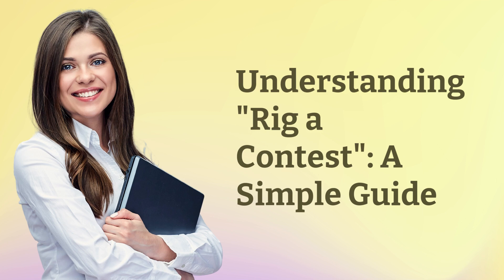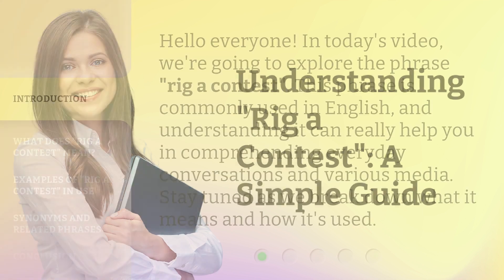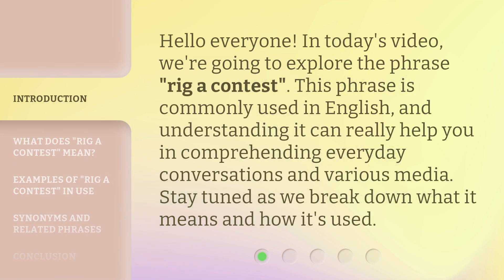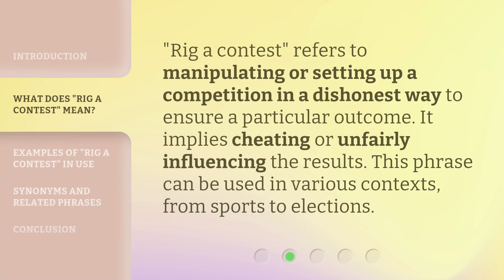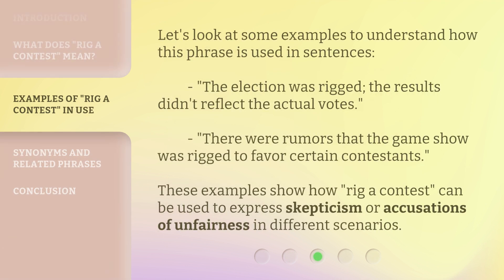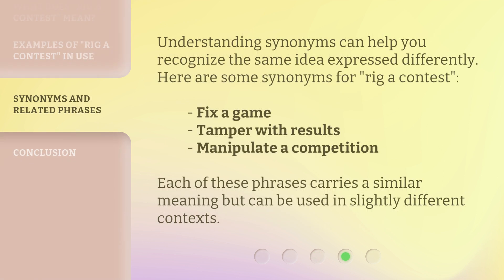Understanding "Rig a Contest": A Simple Guide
Unraveling 'Rig a Contest': A Simple Guide to Understanding • Discover the secrets behind 'Rig a Contest' and gain a clear understanding with this simple and comprehensive guide. Dive into the mechanics, strategies, and ethical implications of manipulating contests in this captivating video.

00:00 • Introduction - Understanding "Rig a Contest": A Simple Guide
00:29 • What Does "Rig a Contest" Mean?
00:50 • Examples of "Rig a Contest" in Use
01:17 • Synonyms and Related Phrases